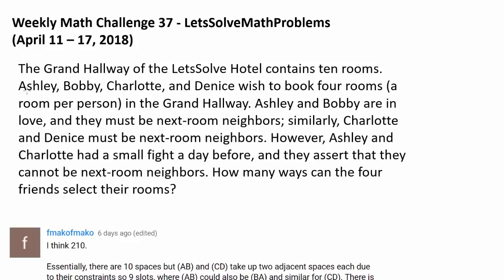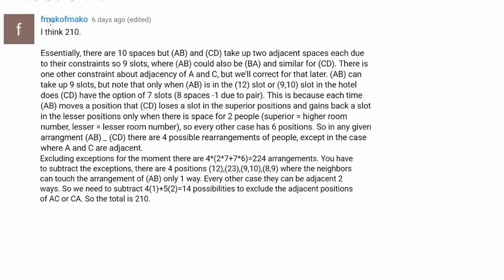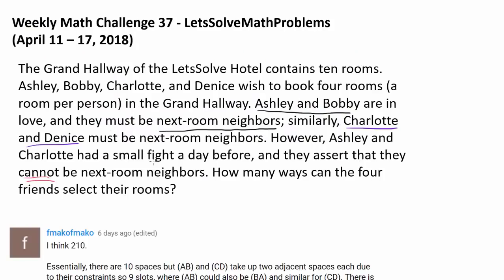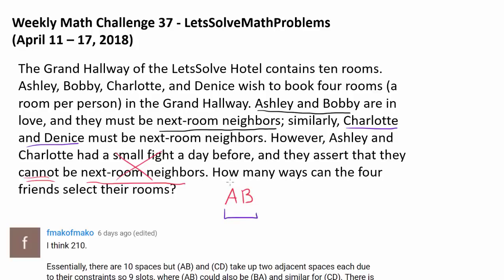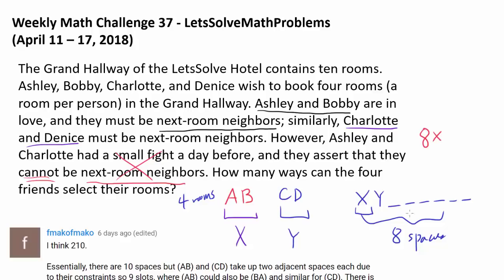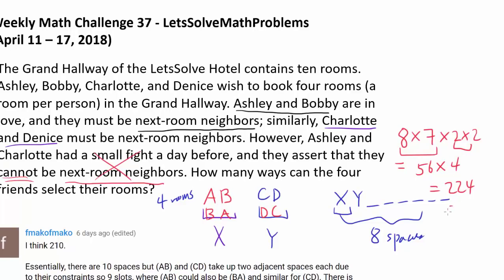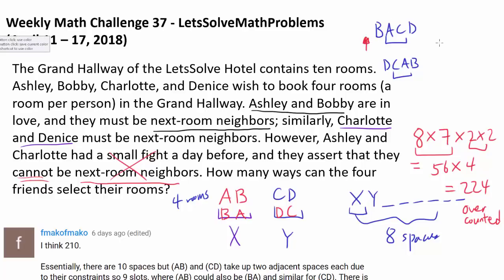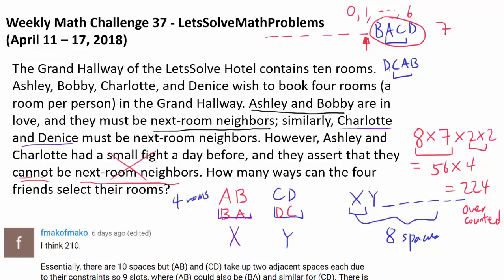Solution: Hotel Counting Problem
As administrators of LetsSolve Hotel, we assign rooms to four friends.

Congratulations to fmakofmako, Arbitrary Renaissance, LUCAS CHAVES MEYLES, Varun Gupta, Jupiterninja95, Melody Agario, Sighmaniac RotMG, Valrath823, 0x8055, and Yildiz Kabaran for successfully solving this math challenge question! fmakofmako was the first person to solve this question.